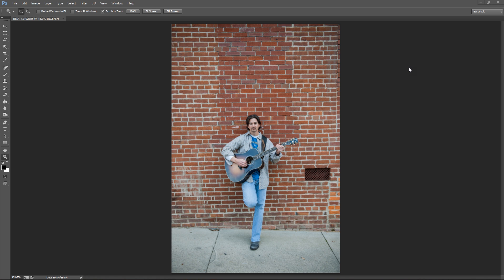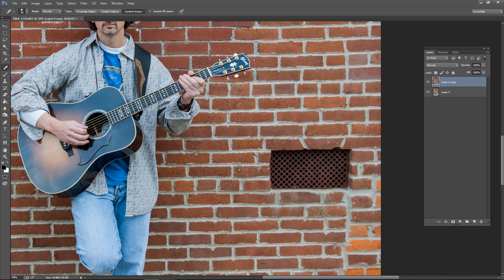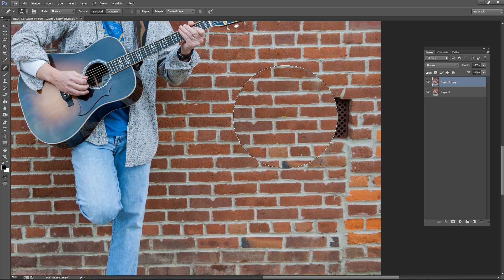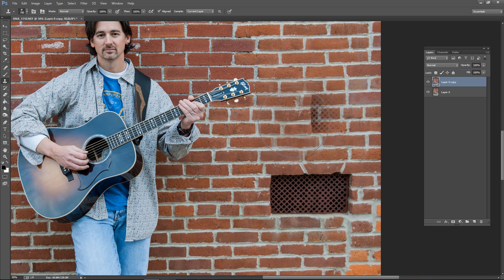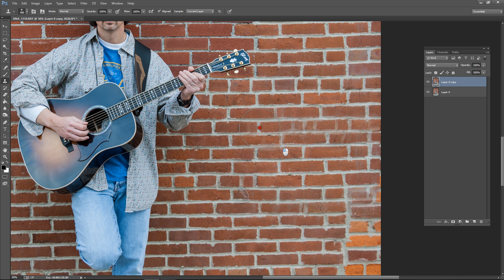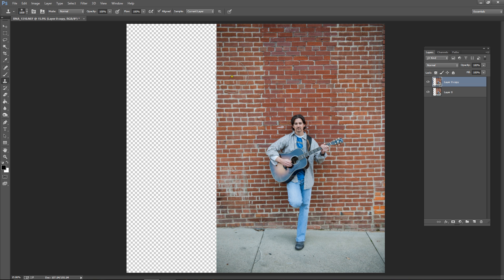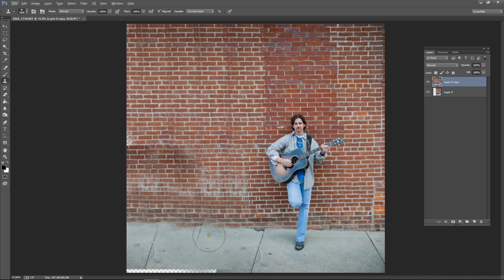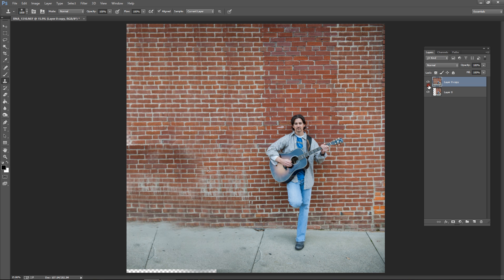Clone Stamping (How to extend backgrounds or remove things you don't want)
This is a tutorial video for Adobe Photoshop on how to use the clone stamping tool to extend the backgrounds of your photos or remove pesky things in your photograph you don't want there.